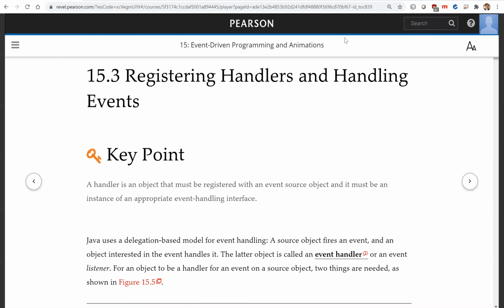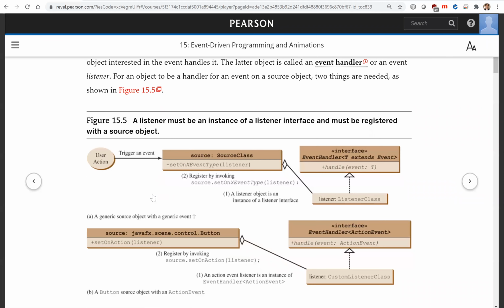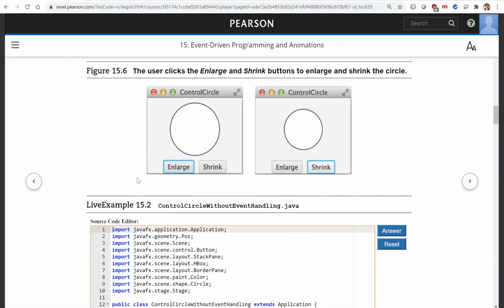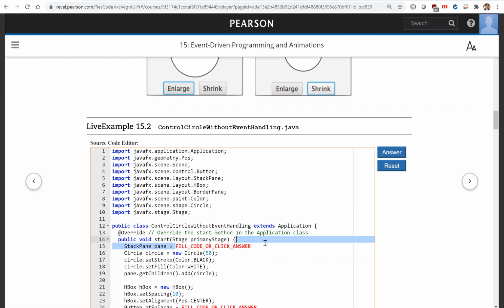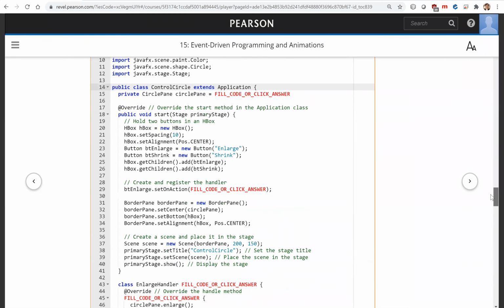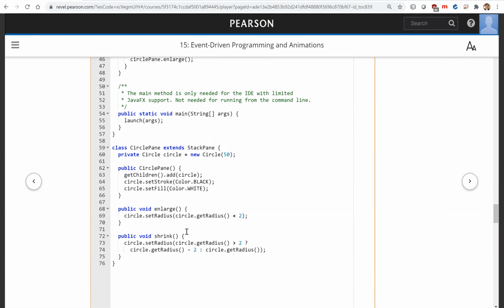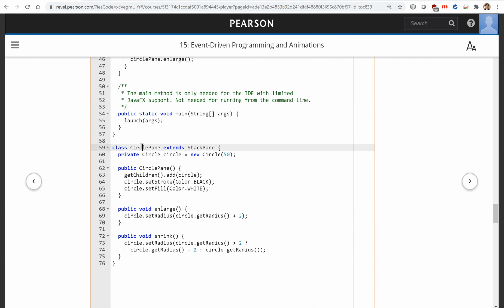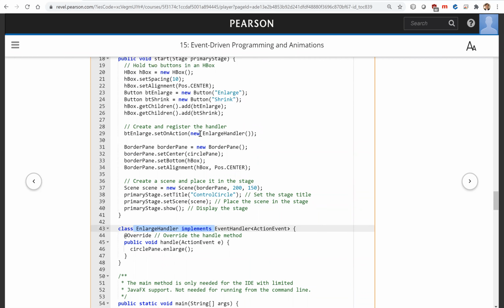Daniel Liang Java Section 15.3